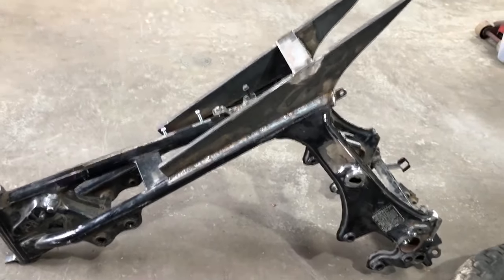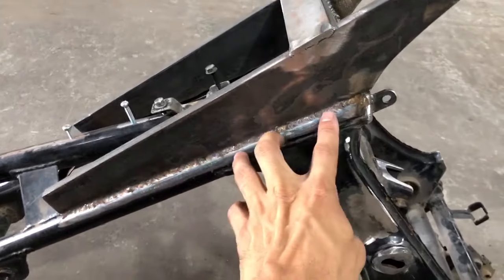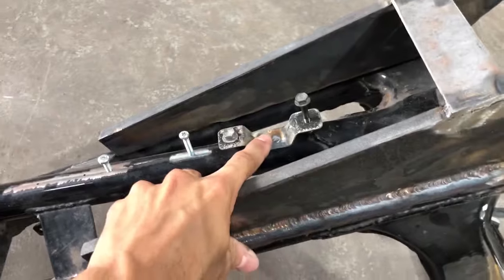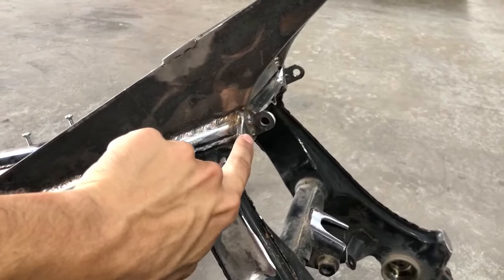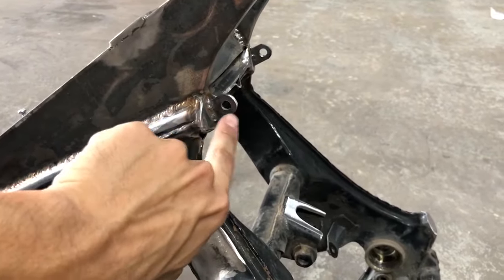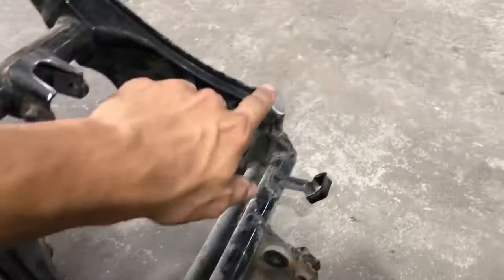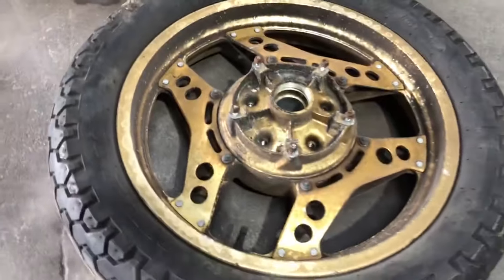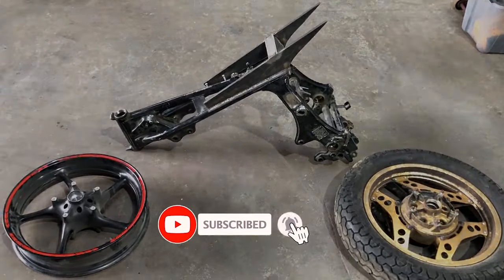1983 Honda GL650 Eurofighter Caferacer Timelapse Build Part 2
This video shows what went on into this 1983 Honda GL650 Eurofighter Caferacer conversion to CX650euro style as frame changes and overall customization.